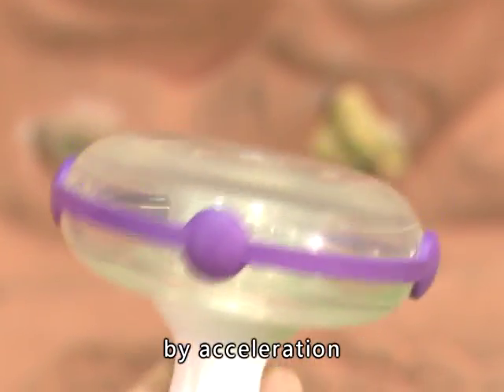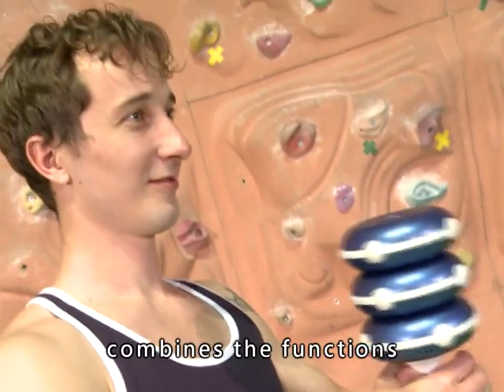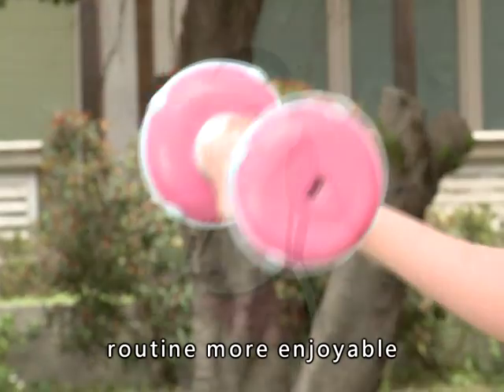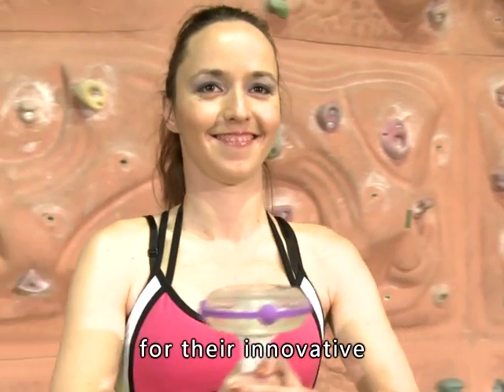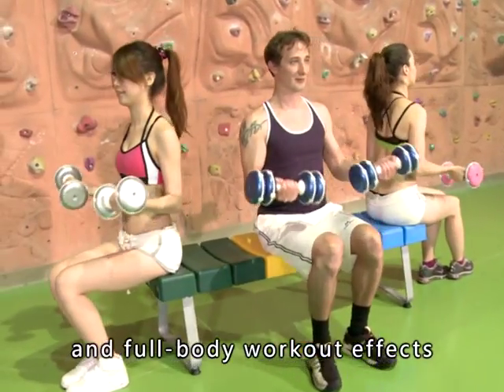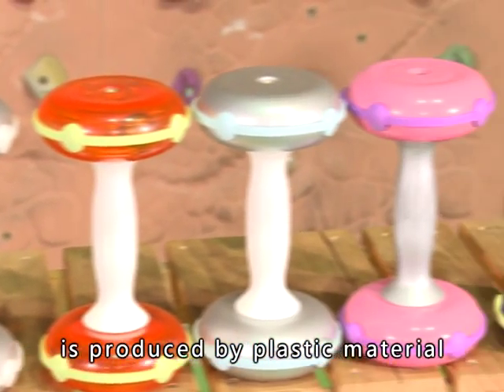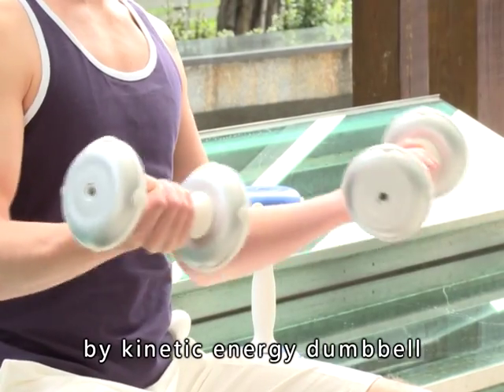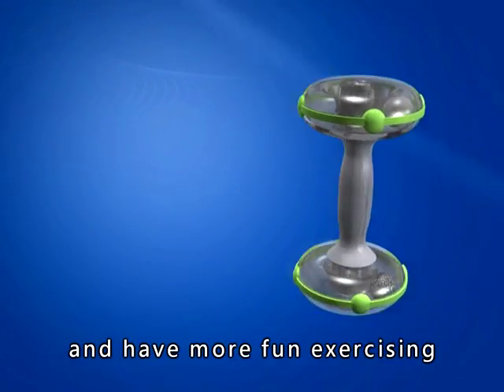動能啞鈴 介紹 Kinetic Energy Dumbbell Introduction (EN)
UCHEER Kinetic Energy Dumbbell .

The energy is resulted by acceleration of gravity rotating, that is "Kinetic Energy".
There is the magnetic ball which rotates in Kinetic Energy Dumbbell inside, bye the rotating speed from the magnetic ball, it will result the inertia and Kinetic Energy to help users reach the health effect even sculpture the figures.

* The patents are for many other countries.
* Attached course teaching DVD inside.

UCHEER HEALTH TECH CO.,LTD.
No.20, Ln. 1265, Zhongzheng Rd., Wufend Dist., Taichung City 413, Taiwan